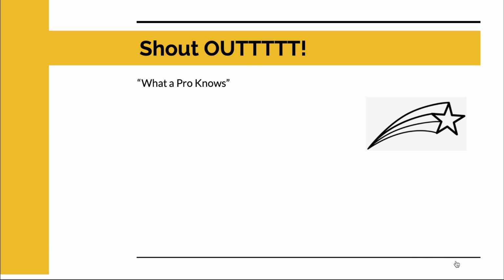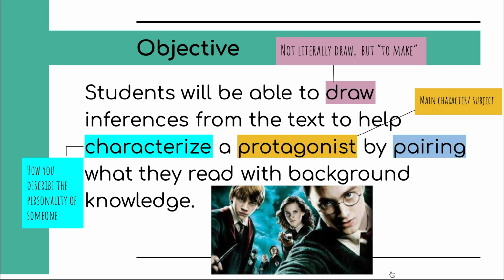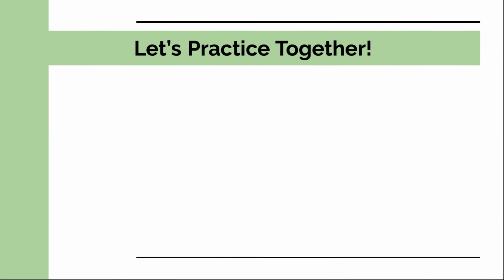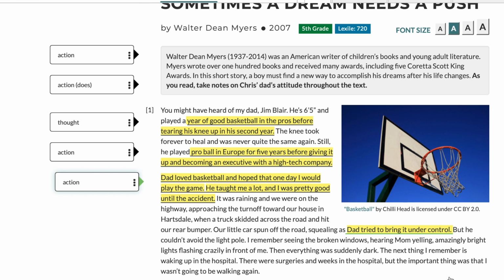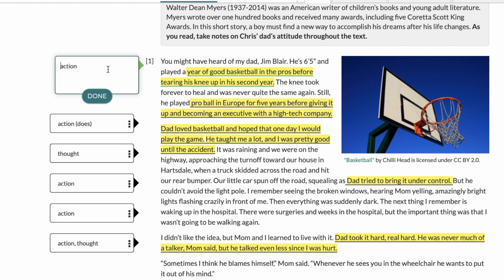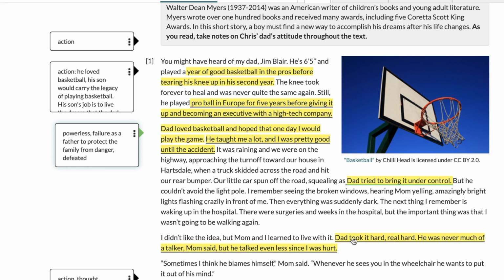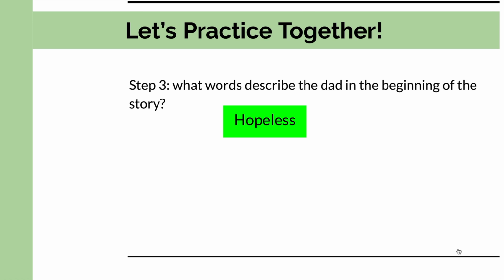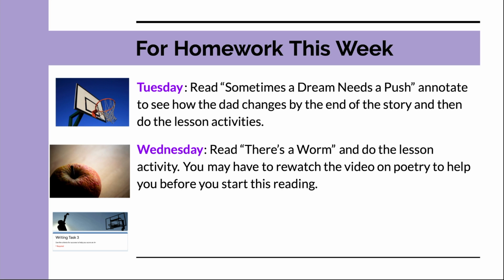Lesson 9: Inferencing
Use your inferencing skills to characterize the subject in a text!